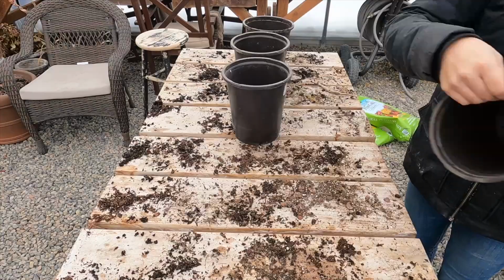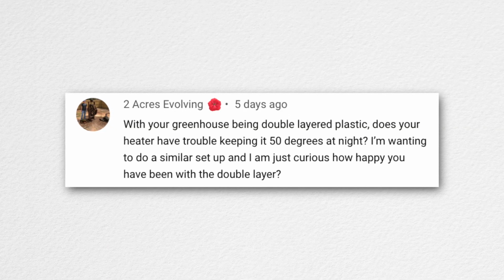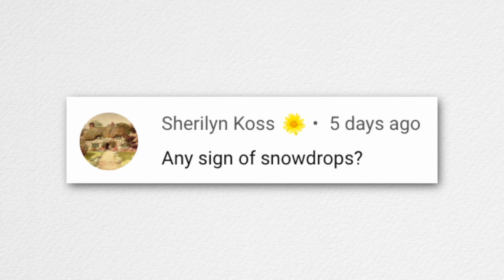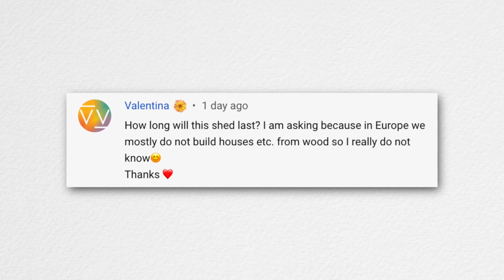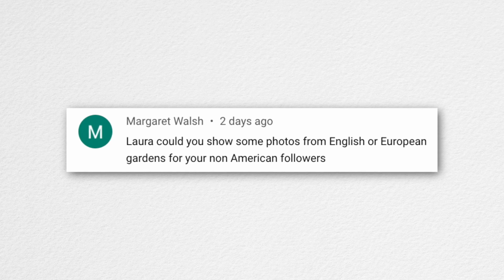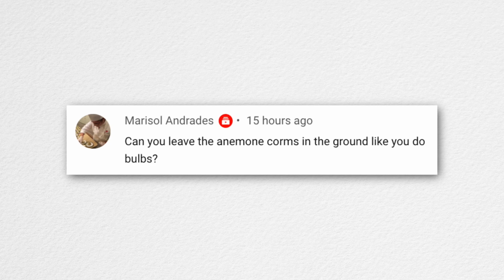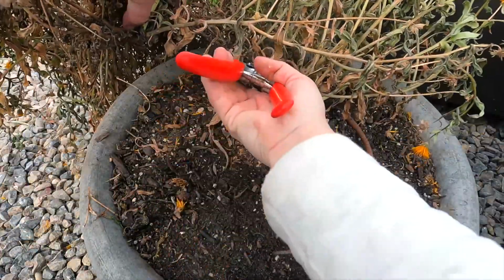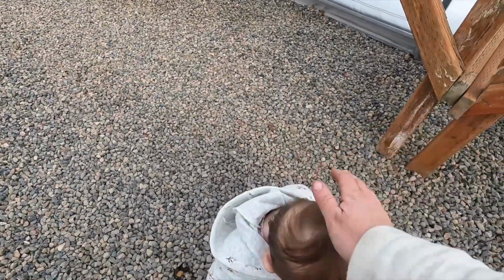Do Plants Need Sleep? // How Many Steps Do You Take in a Day? // Recap 🌿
Potting Dahlias for Early Blooms!
Flower Shed Update + New Grow Lights & Unboxing!
Pre-Sprouting Ranunculus and Anemones & Sprucing Up Several Containers Outside!
Planting Seeds & Plant Maintenance In the Greenhouse!

01:07 Potting Dahlias for Early Blooms!
12:33 Flower Shed Update + New Grow Lights & Unboxing!
24:43 Before & After Garden Transformations Pt 2
28:35 Pre-Sprouting Ranunculus and Anemones & Sprucing Up Several Containers Outside!
36:13 Planting Seeds & Plant Maintenance In the Greenhouse!